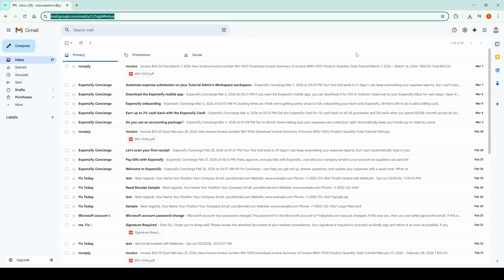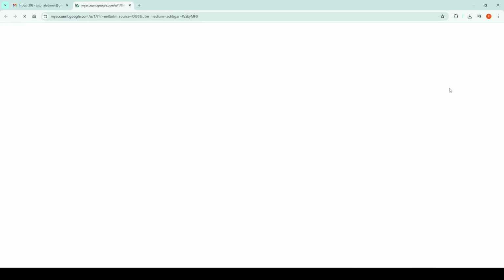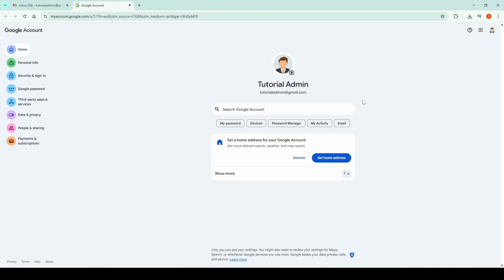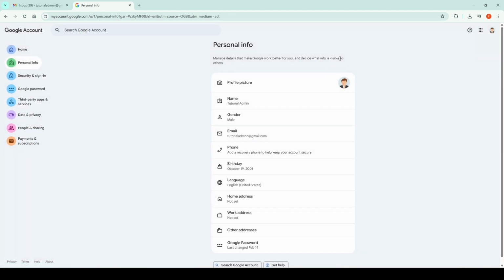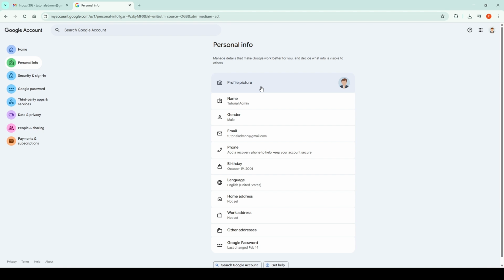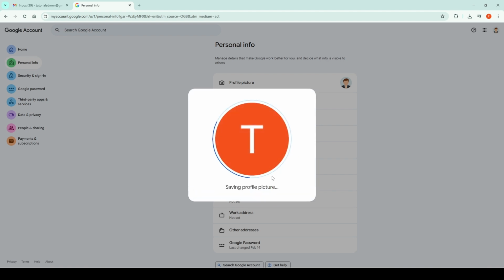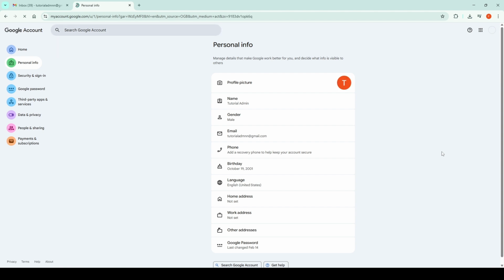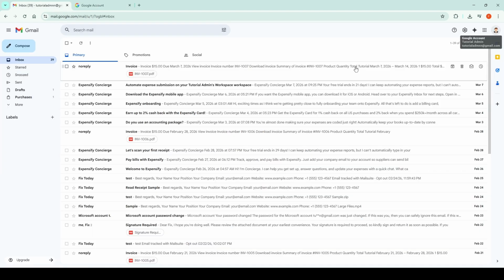How to Remove Profile Picture from Gmail - Delete Account Picture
Learn How to Remove Profile Picture from Gmail step by step.

In this tutorial, I’ll show you exactly How to Remove Profile Picture from Gmail in a simple and beginner-friendly way. Follow along and you’ll have it set up in just a few minutes.